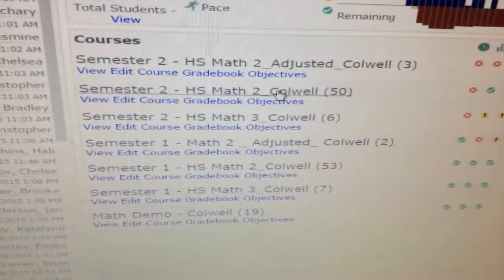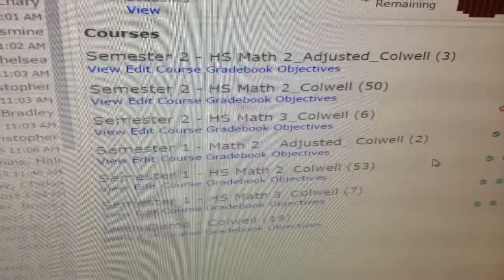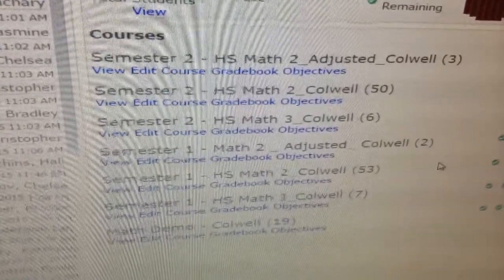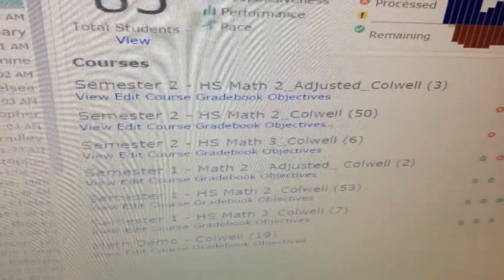Blending MVP: Week 20,21,22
for my detailed journal notes for each week.